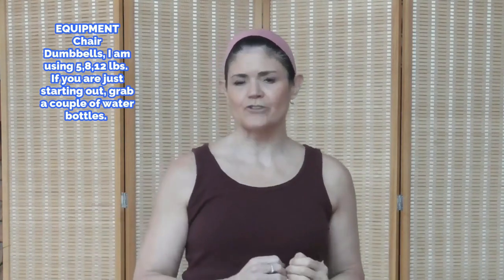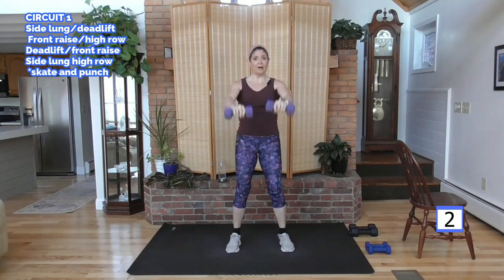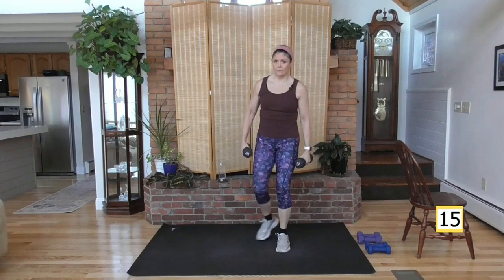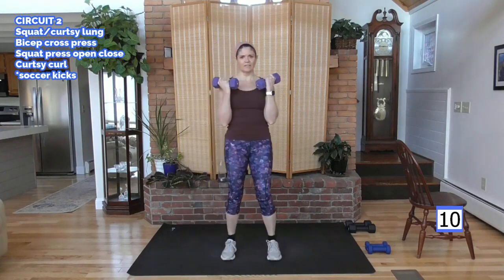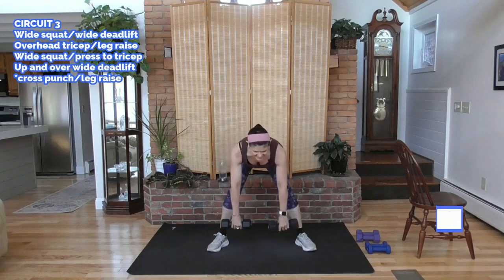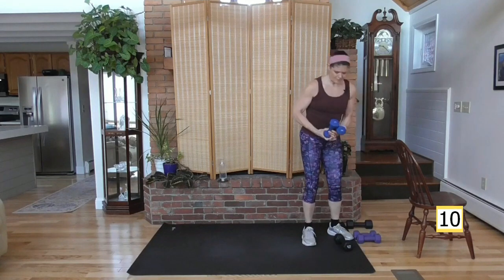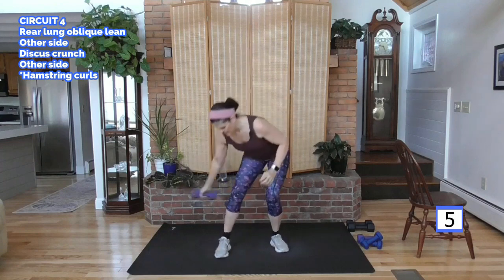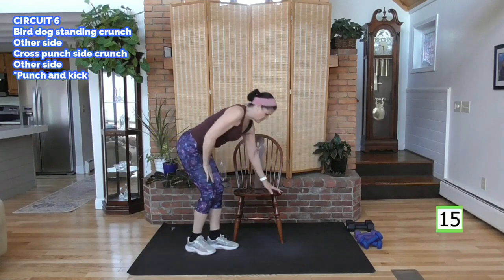REV METABOLISM Compound Strength & HIIT Cardio, Low Impact Workout for Women Over 40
ALL STANDING, Compound Strength & Low Impact Cardio Burns FAT and Boosts metabolism. If you're looking for a low impact workout that will help you tone up and exercise your body without putting a lot of strain on your joints, then check out this compound strength & cardio conditioning workout for women over 40!

This workout is perfect for women over 40 who want to keep their joints safe while getting a great workout. It's low impact and exercises your whole body, including your core and legs. So if you're looking for a challenging but safe workout, this is it!

Women over 40 should consider incorporating compound strength and cardio into their fitness routine. This low-impact workout will help to boost metabolism, reduce cellulite, and build muscle. If you're looking for a safe and effective workout that can help you lose weight, improve your cardiovascular health, and build muscle, then this compound strength and cardio conditioning workout is for you! This workout is perfect for women over 40, and it's sure to leave you feeling energized and confidant!

@fabfitover40withrhoda37 my number one priority is your safety and that is why these workouts are designed to protect your joints and limit impact. We will do 5 circuits. Each circuit has 4 compound strength exercises that will work multiple muscle groups at the same time. This increases you heart rate into a fat burning zone while you build lean muscle. That lean muscle is what will increase your metabolism. At the end of each round we will do a low impact cardio exercise two times. The first time for 30 seconds and the second time an all out push for 20 seconds. This will increase your heart rate higher creating that HIIT which burns lots of calories. Are you ready to do this? Let's GO!

HERE IS YOUR WORKOUT:

Side lung/deadlift
 Front raise/high row
Deadlift/front raise
Side lung high row
 *skate and punch light weight

Squat/curtsy lung
Bicep cross press
Squat press open close
Curtsy curl
*soccer kicks

Wide squat/wide deadlift
Press to tricep
Wide squat/press to tricep
Up and over wide deadlift
*cross punch

Rear lung oblique lean
Other side
Discus crunch
Other side
*hamstring curls

Bird dog standing crunch
Other side
Cross punch side crunch
Other side
*Kick and punch